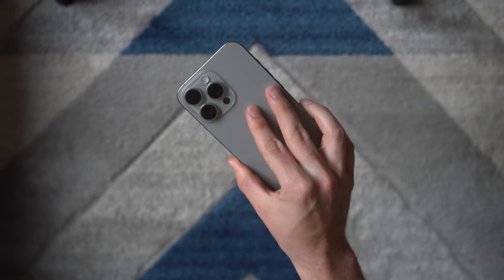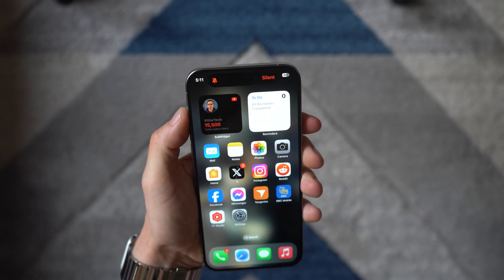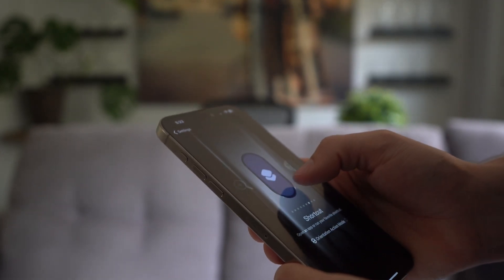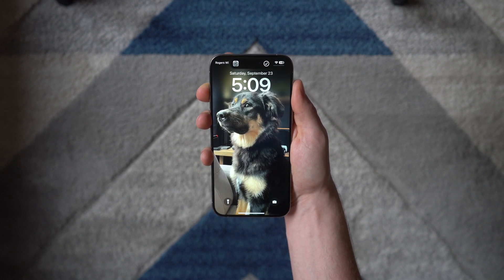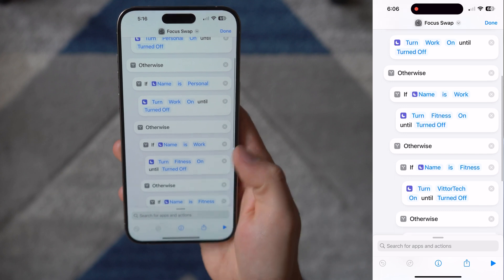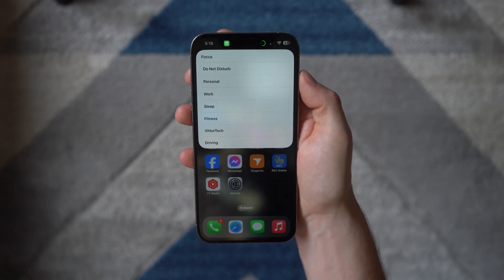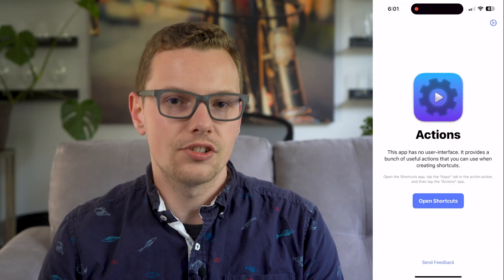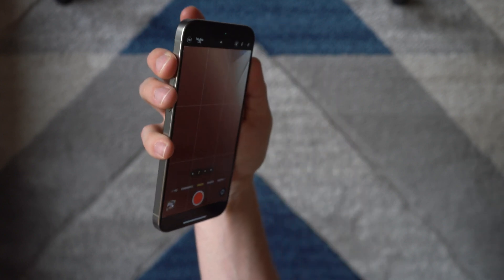Best Action Button Shortcuts for iPhone 15 Pro Max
How to use multiple actions with one press, change based on phone orientation and more advanced Custom Actions!

My Gear
Sony A7iii Camera